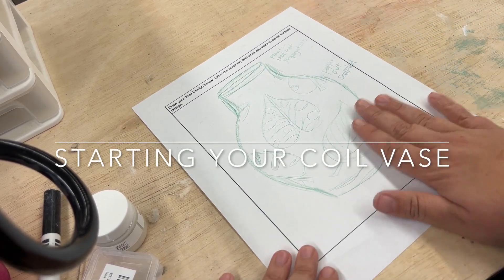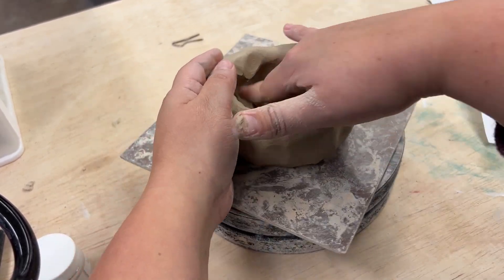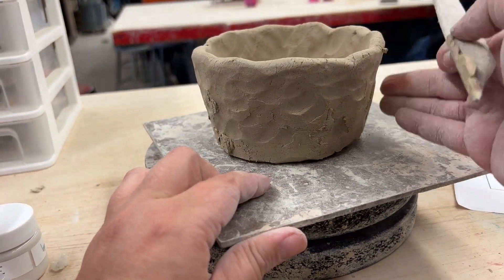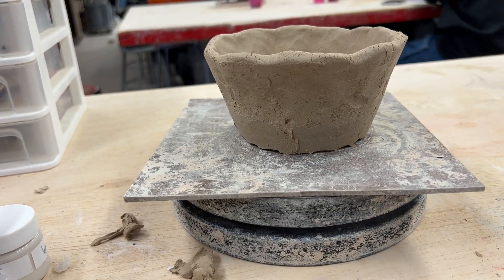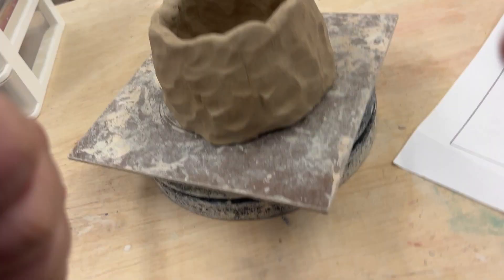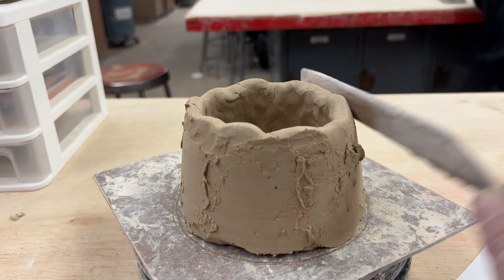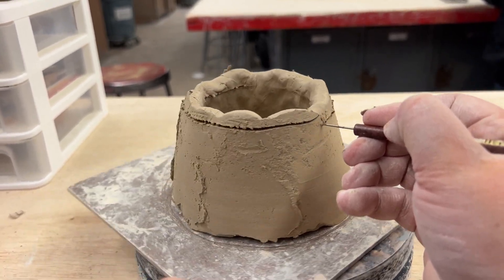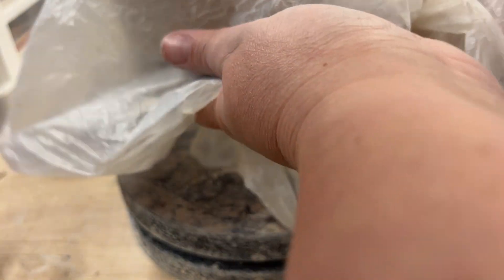Coil Vase- Starting with a pinch pot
This video is made to assist high school ceramics studio in completing the lesson found